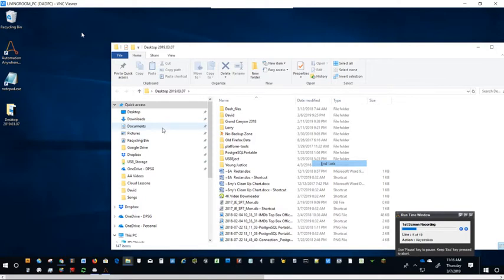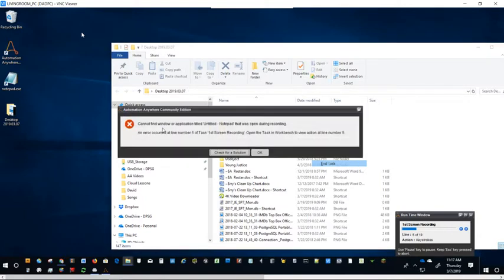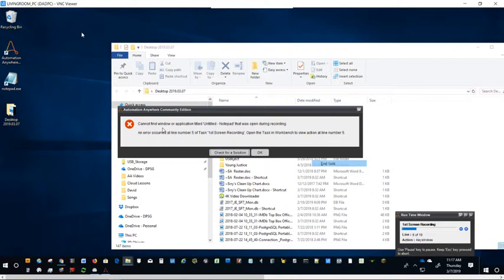Automation Anywhere Short Comings of Screen Recorder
I'm showing how easily a screen recording program can break and it helps give more understanding to  what it's doing.